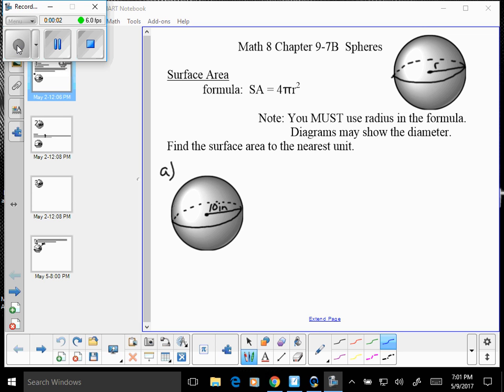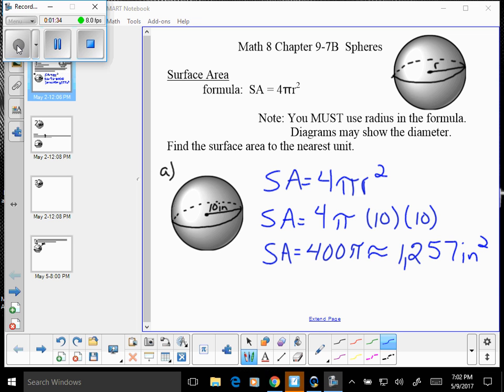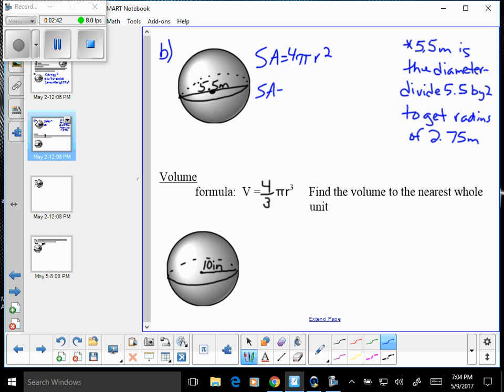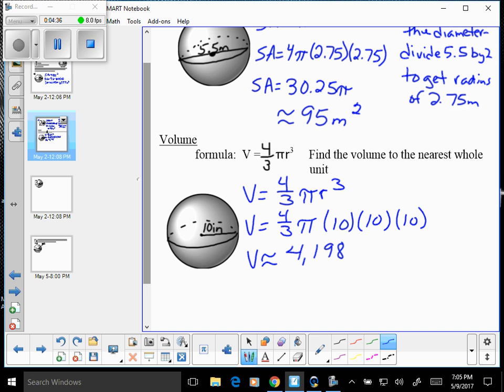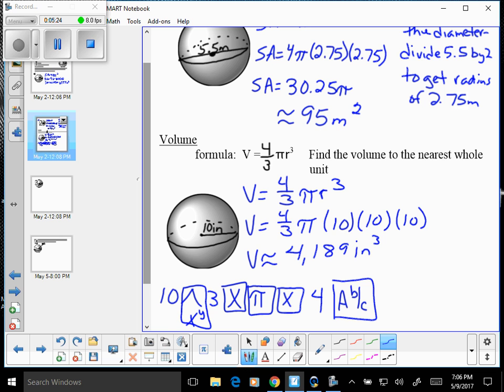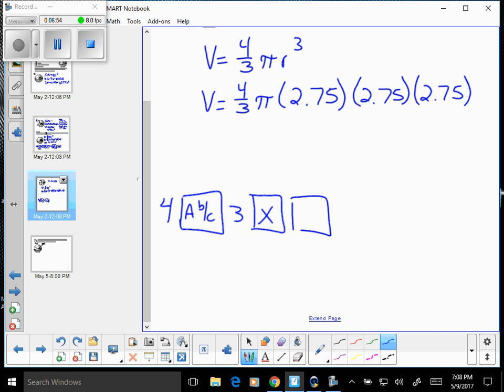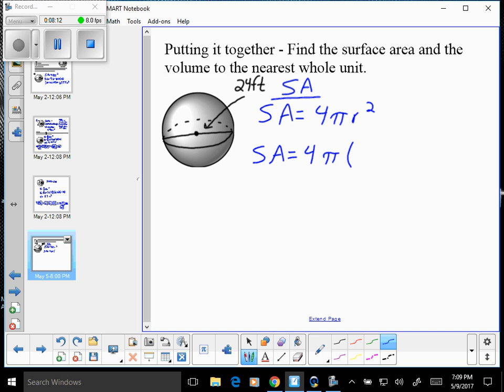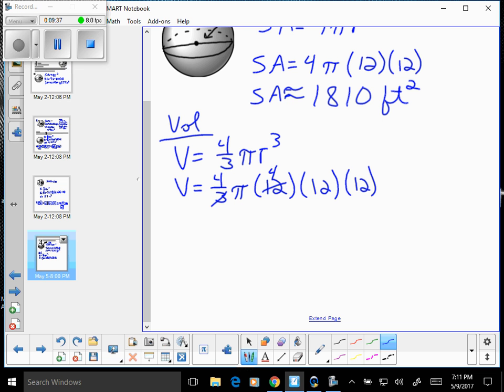Chapter 9 7B Spheres